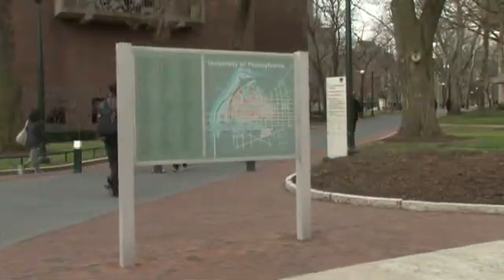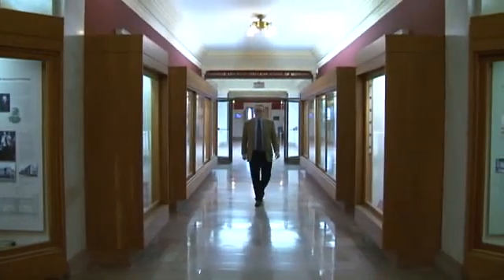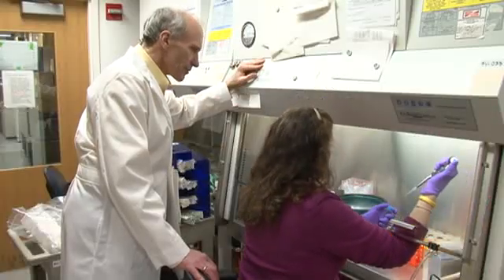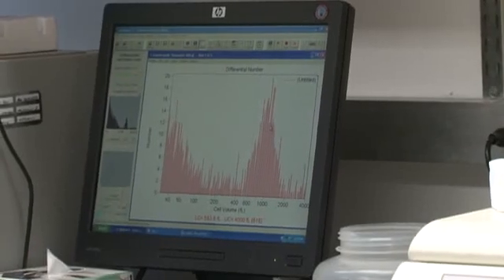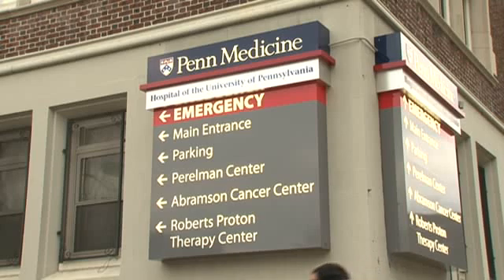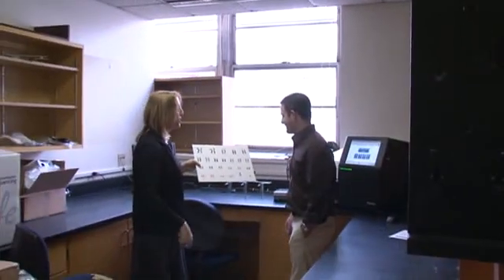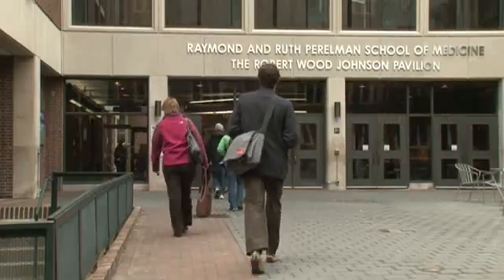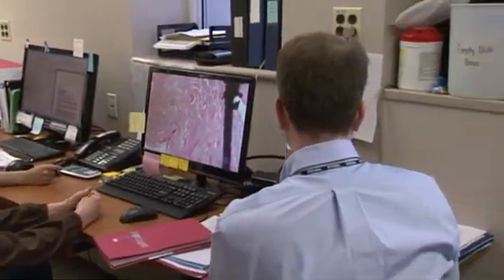T-Cell Therapy and Genomic Pathology, University of Pennsylvania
The Department of Pathology & Laboratory Medicine at the University of Pennsylvania is shaping the future of personalized medicine. Faculty, staff and students do are doing that by embracing next-generation therapeutics. Join USCAP-TV to see its success through the Department's groundbreaking discoveries and world renowned faculty.